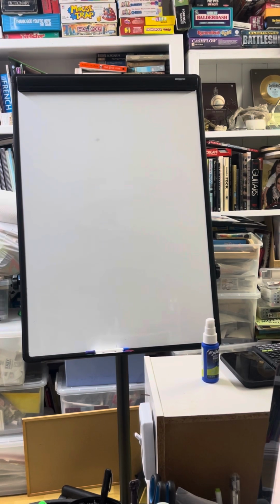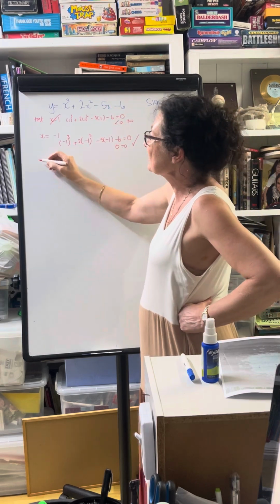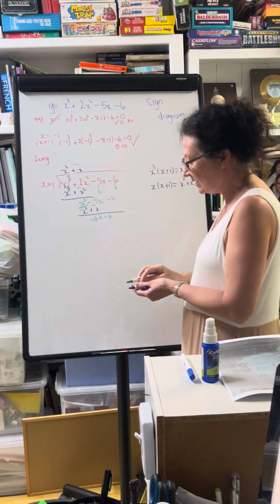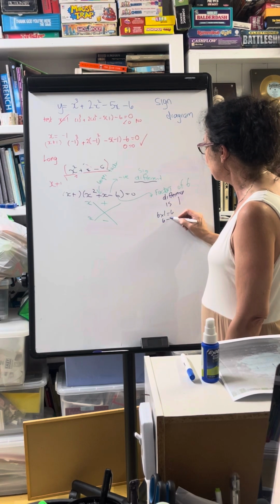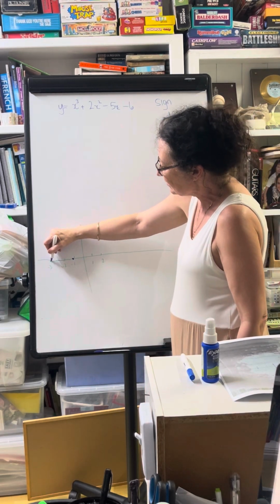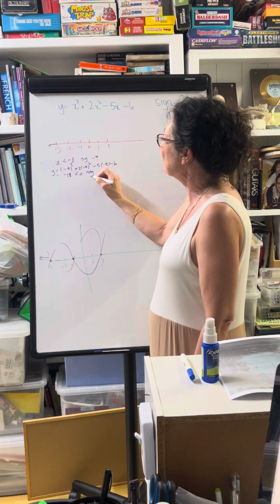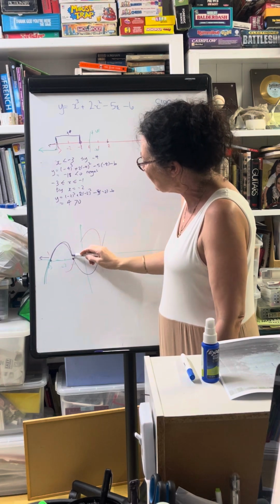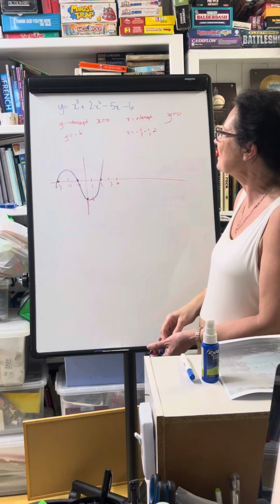Graphing cubics using the sign diagram and long division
Using the sign diagram to help graph cubics as well as finding the roots using long divison